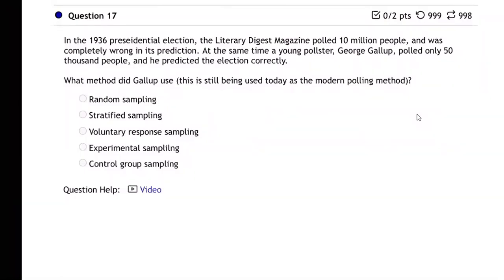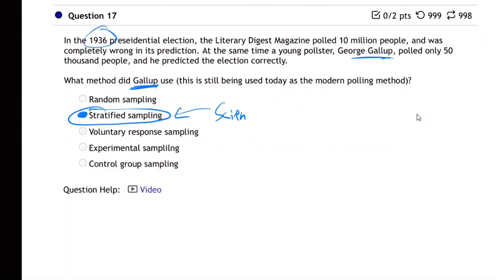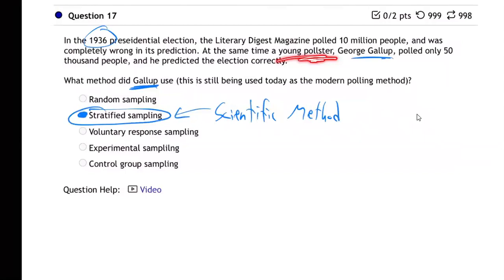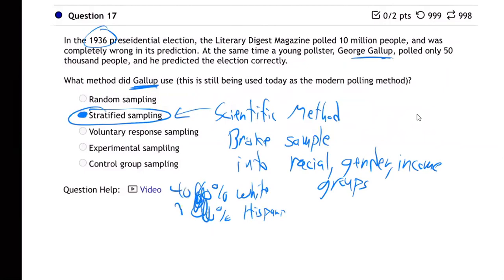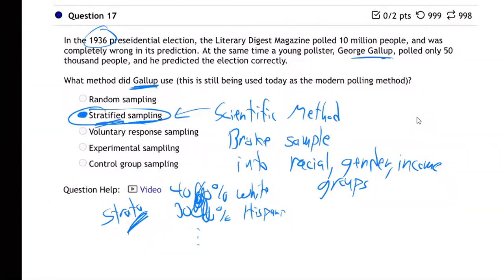m10b-unit 4 hw 1 - 17